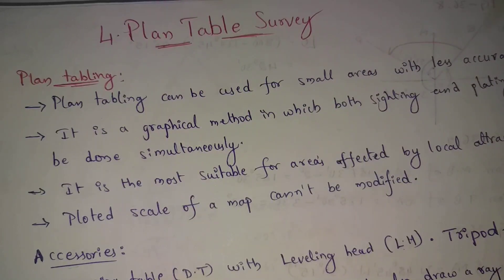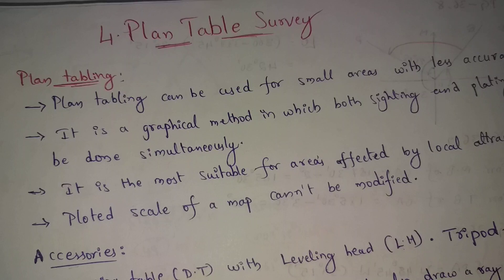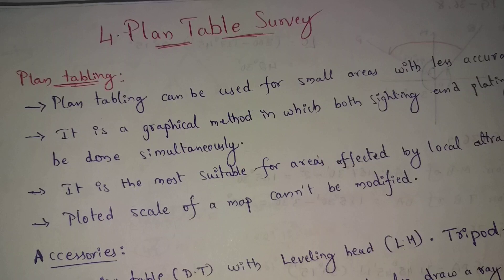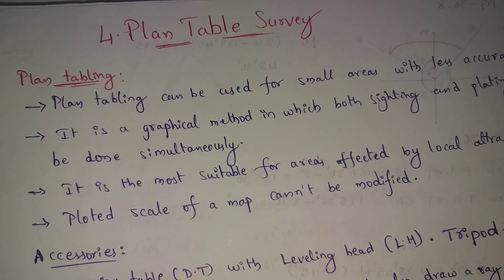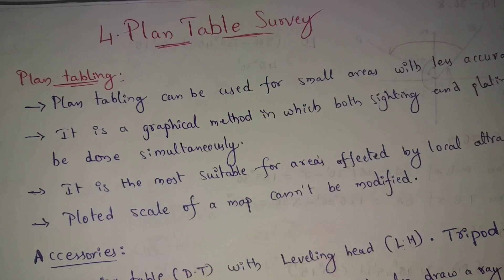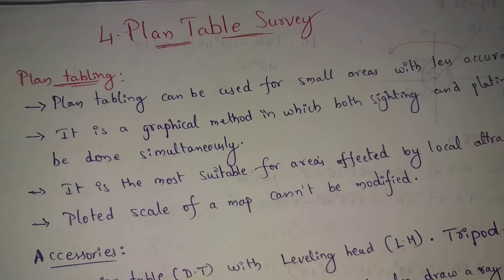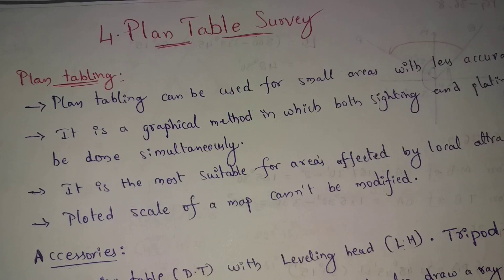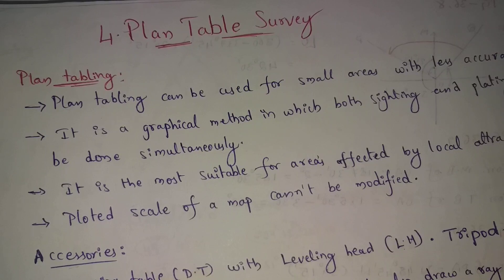Plane Table Surveying || Advantages And Disadvantages Of Plane Table Surveying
CivilEngineering CivilEngg Engineers Plane Table Surveying || Advantages And Disadvantages Of Plane Table Surveying || Surveying